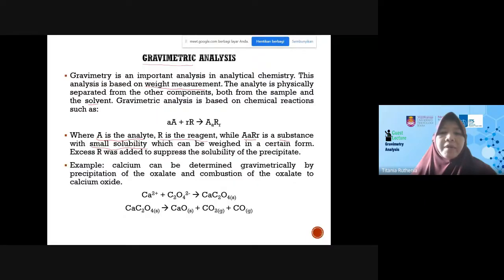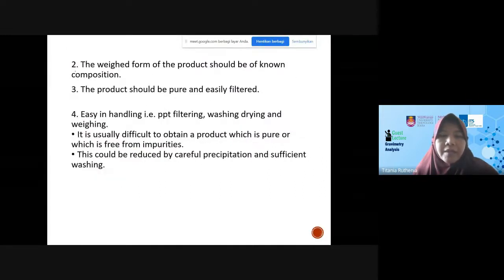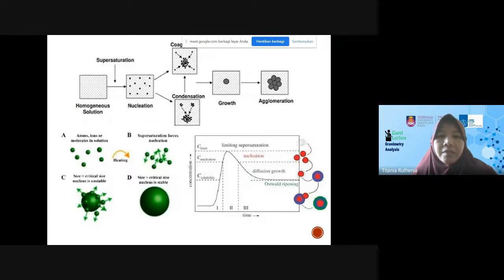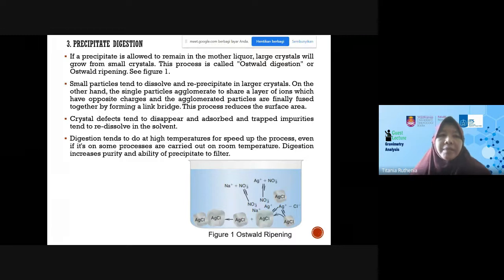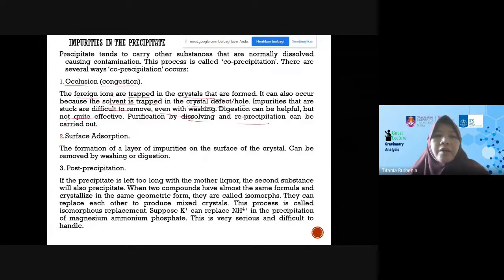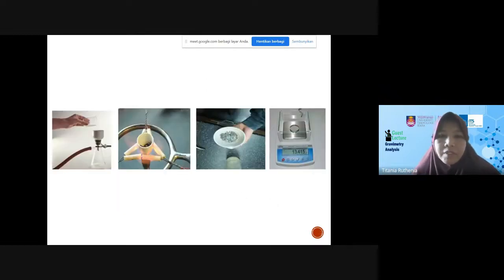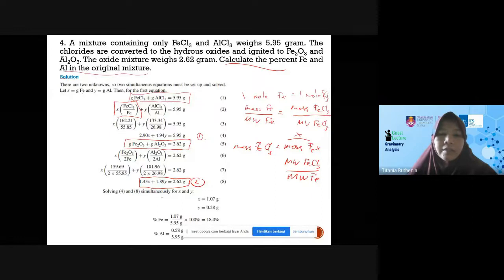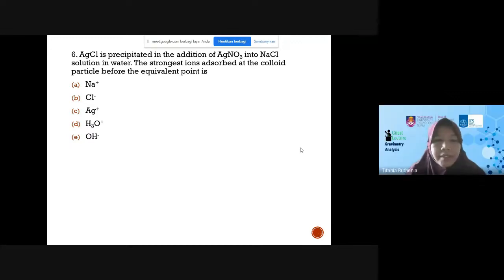Outbound Lecture from DTMM ITS to UiTM, Malaysia, Dr. Diah Susanti : Gravimetric Analysis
Outbound Lecture from DTMM, FTIRS, ITS to UiTM, Malaysia

Dr. Diah Susanti as guest lecturer on UiTM, Malaysia

Will give speech with tittle "Gravimetric Analysis"

Wednesday, 16th June 2021
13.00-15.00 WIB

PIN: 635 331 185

Come and join, limited seat only 100 participants